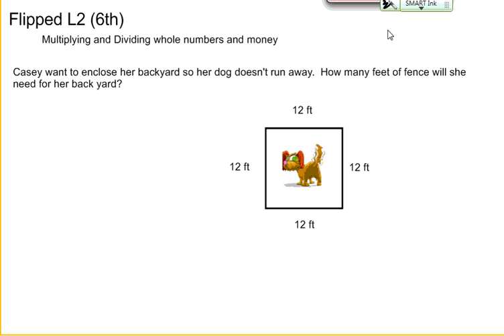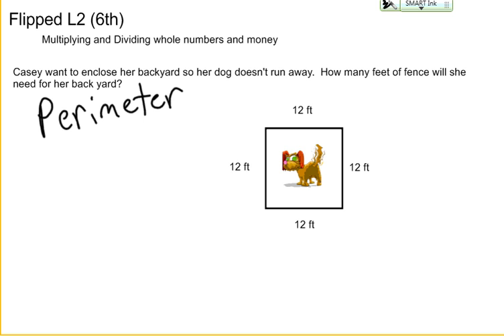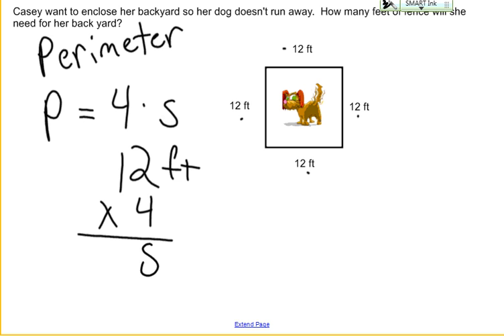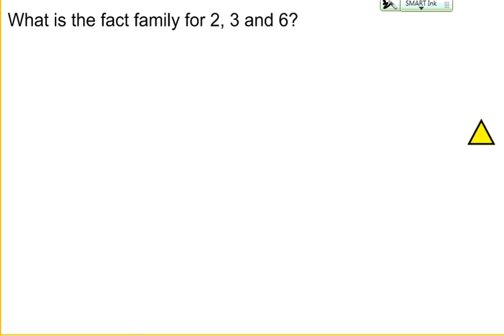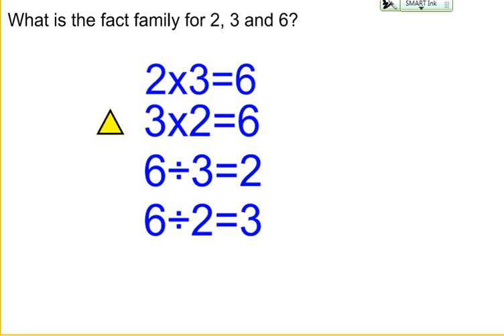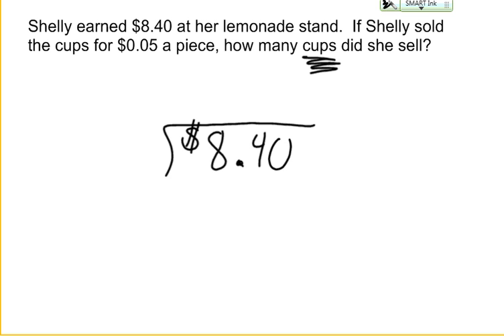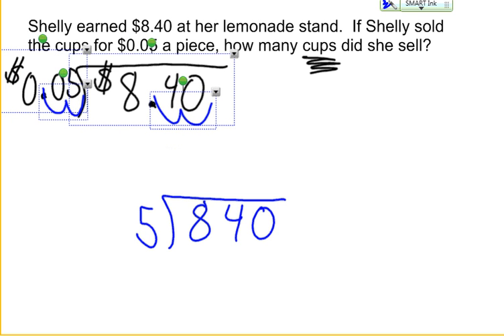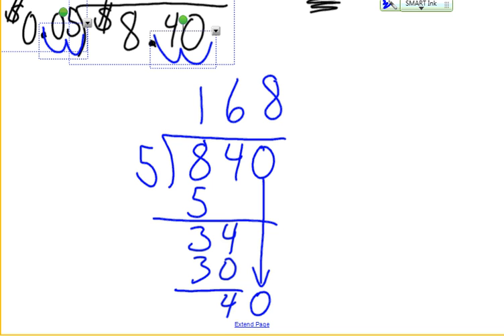TigerMath L2 6th)